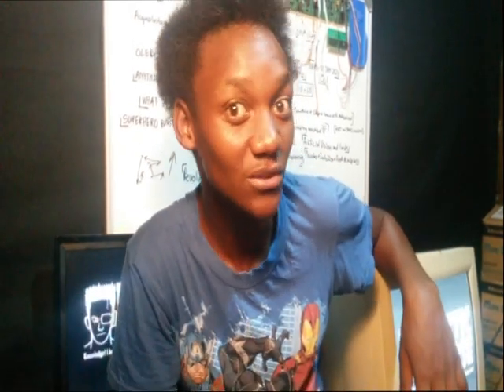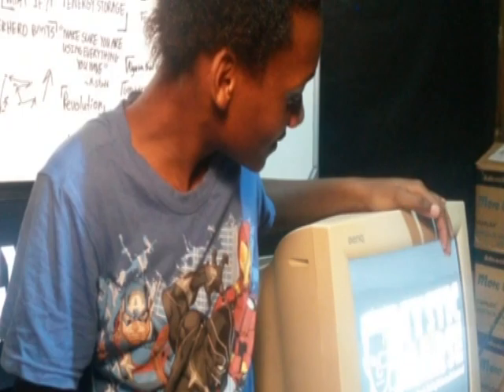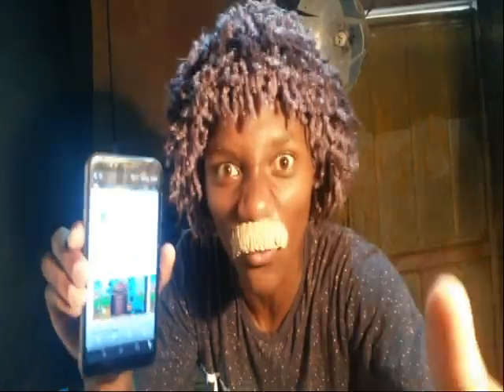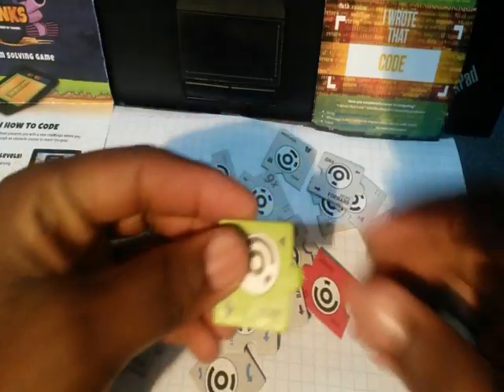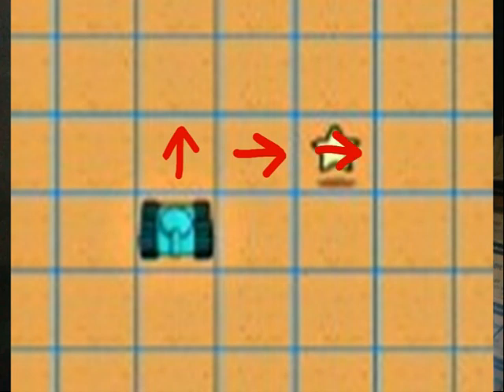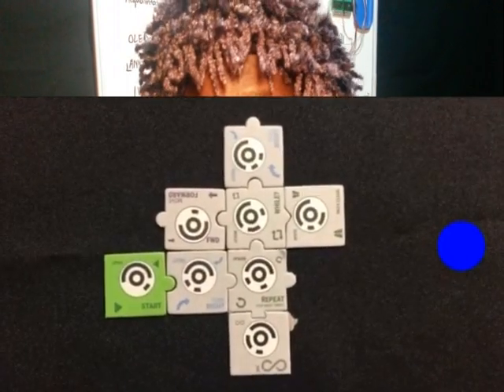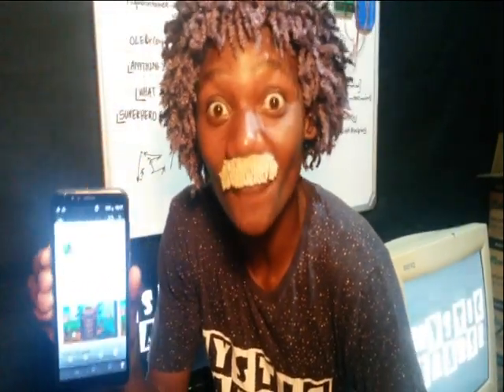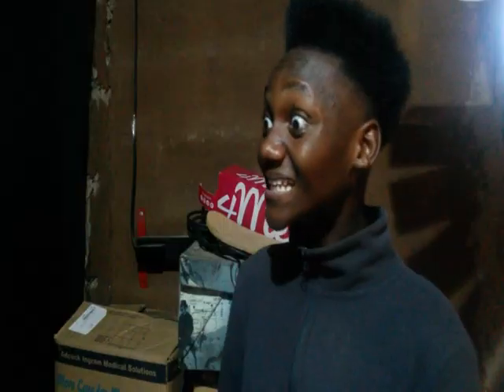This Game Called TANKS Makes Computer Coding Easier.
TANKS is fun for all ages. Its a mobile game designed to help introduce basic computer coding, even if you have no access to a computer. TANKS bring education to disadvantaged children and give them a chance to think about careers involved in the field of computers like Software Engineering and Web Development. It is also a fun and exciting game to play, learners can get a lot more, not only just coding. The game uses paper tokens as a code for directing a military tank to its destination. The app allows the camera on your phone to scan the code and control the tank. This is a game changer because most people have cell phones more than they have computers.
~ 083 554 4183 Jean Greyling